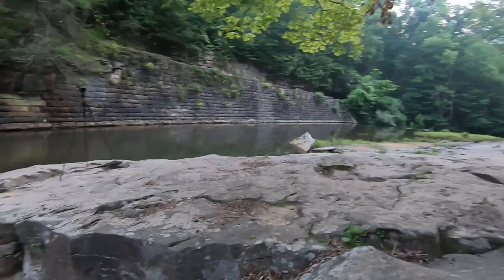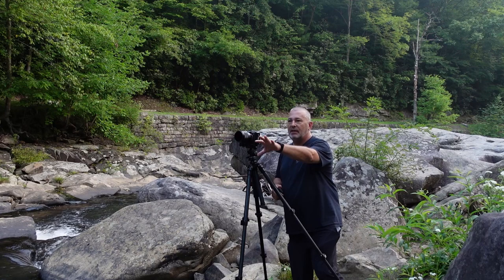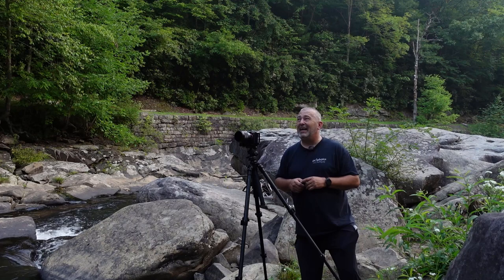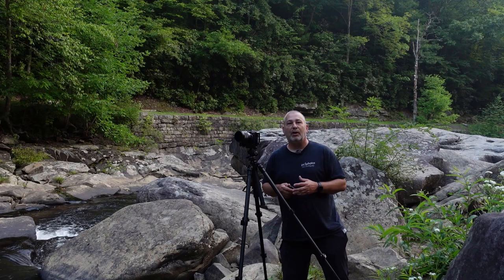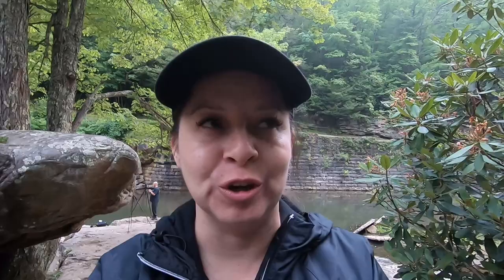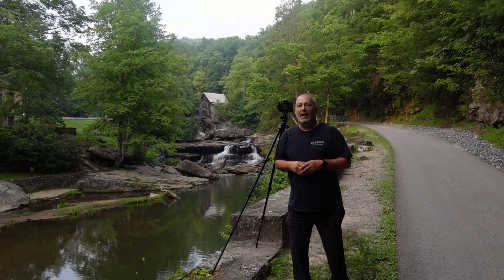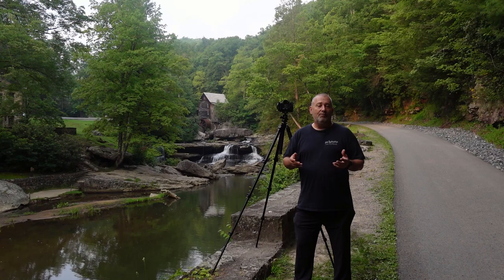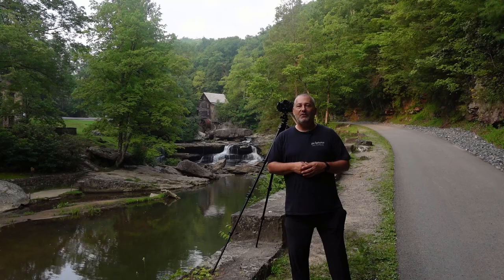Photographing The Iconic: Glade Creek Grist Mill | Babcock State Park West Virginia | Sony A7RIII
Visiting and photographing the Glad Creek Grist Mill at Babcock State Park in West Virginia was  a photography dream come true for me. This location has been on my bucket list for several years now. Very near the top of my bucket list. I have watched video after video from this locations and looked at literally thousands of images.  Once I got there I was so excited, just couldn't believe I was actually there. It was a bit surreal. But I only had a limited amount of time before sunrise and knew I had to get busy with finding my compositions. I had pre-planned four different compositions based on videos that I had watched. Luckily all of these compositions were accessible and I was able to set up, focus on the photo, and then move to the next composition. Looking back now a few weeks later, I am extremely happy with the way the photos turned out but now find myself longing to return either in autumn or in winter and a fresh snowfall. I hope my excitement from visiting one of my dream locations come through and hope the video does this amazing place just a bit of justice.

My Photography Kit:
Camera body (for still images): Sony A7R III 42.4MP Full-Frame Mirrorless
Lens: Sony 16-35mm Vario-Tessar T FE F4 ZA OSS E-Mount
Lens: Sony FE 70-300mm F4.5-5.6 G OSS
Lens: Sony FE 85mm F1.4 GM (G Master) E-Mount Lens
Neutral Density Filter: Breakthrough Photography X4 10 stop and 15-Stop Neutral Density Filter
Vlogging Camera: Sony ZV-1
Vlogging Camera: GoPro Hero 7 Black
Drone: DJI Mini 2
Tripod: Manfrotto BeFree Advanced 59-inch Aluminum Travel Tripod with Ball Head & Case (Blue)
Tripod: Benro
Camera Bag: Lowepro LP37177 ProTactic BP 450 AW II Camera & Laptop Backpack, 25L, Black